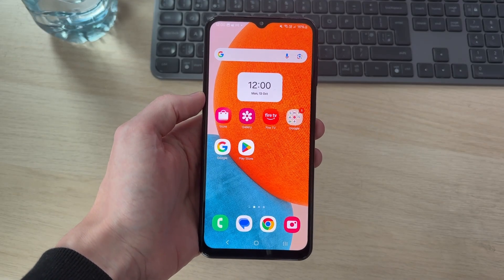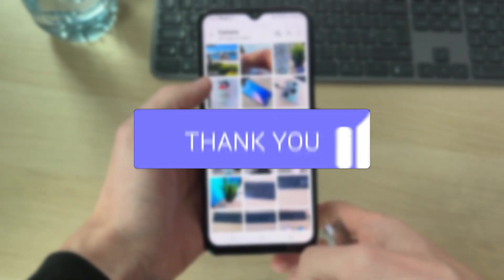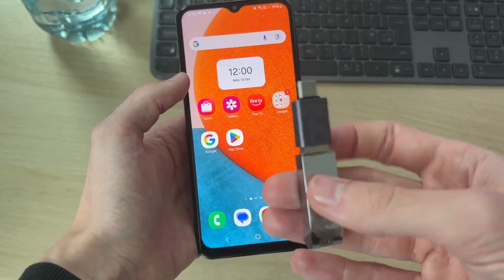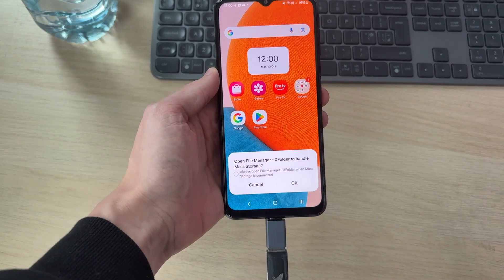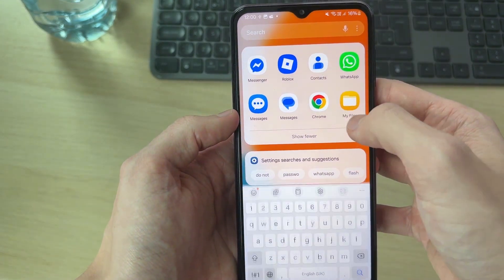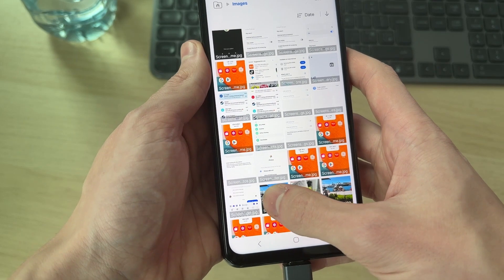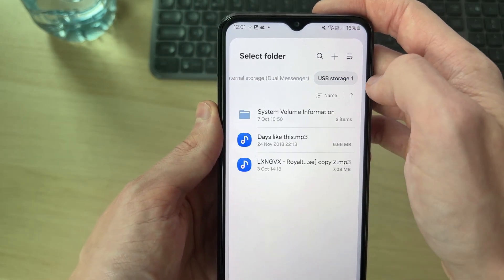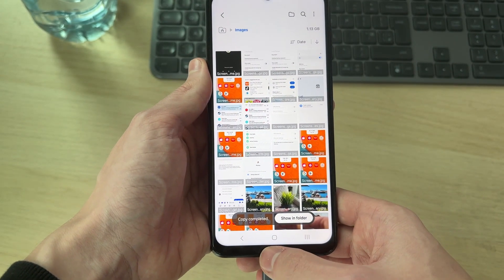How To Back Up Photos From Android Phone To USB Flash Drive - Step By Step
Learn how to back up photos from android phone to usb flash drive in this video.

GuideRealm